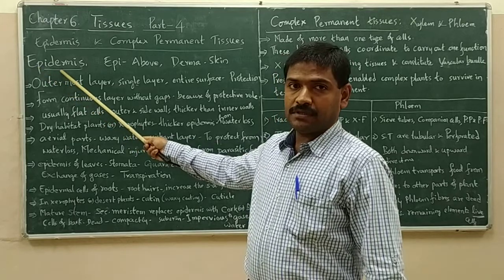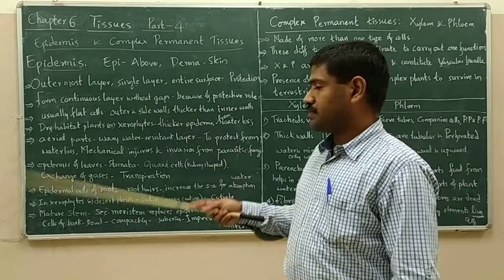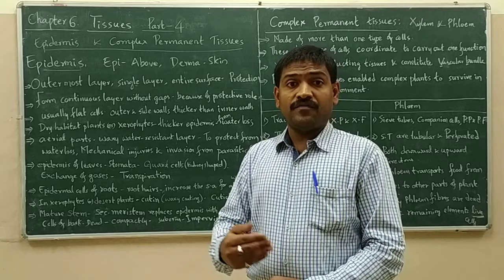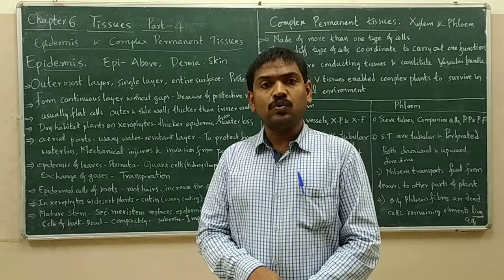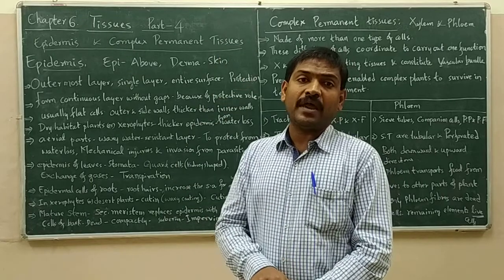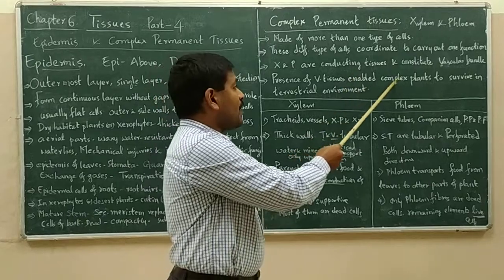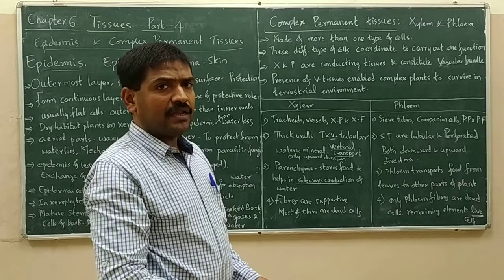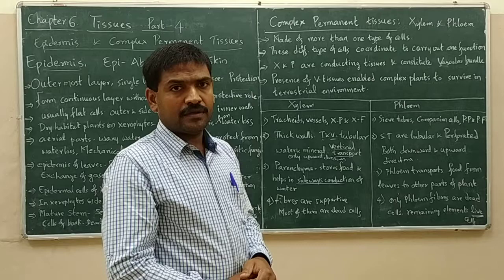IX class tissues chapter part 4: Epidermis and Complex permanent tissues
What is epidermidis- structure and functions. Details of complex permanent tissues - Xylem and Phloem